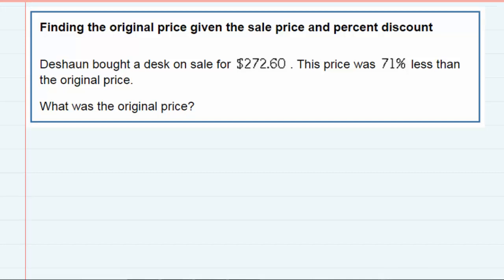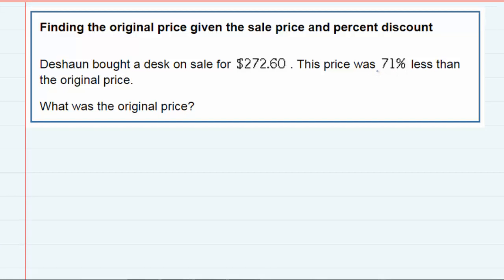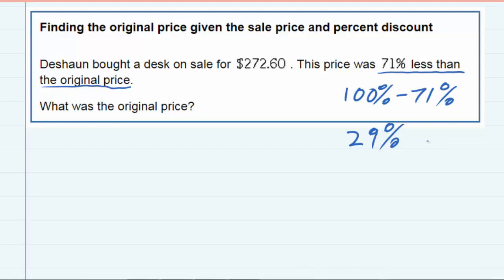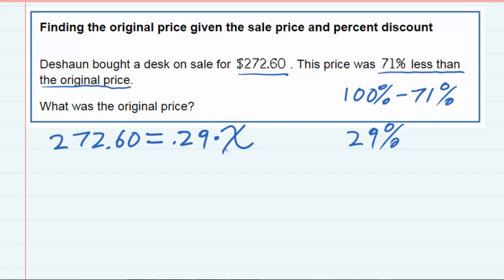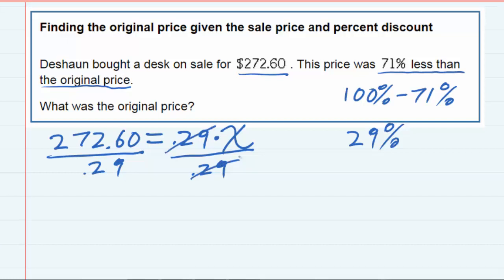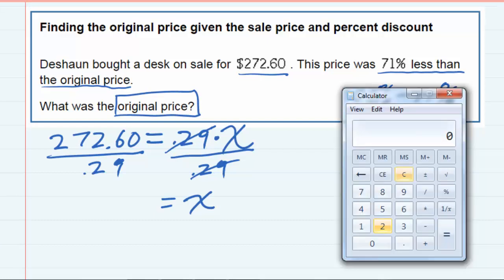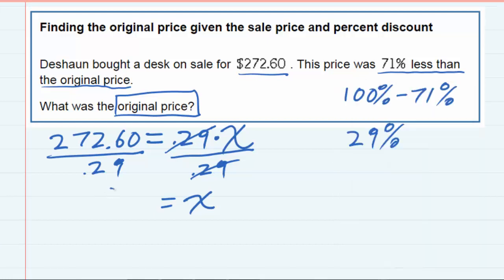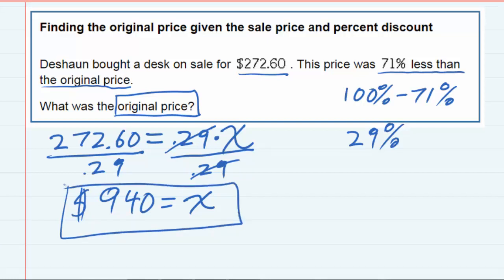Finding the original price given the sale price and percent discount